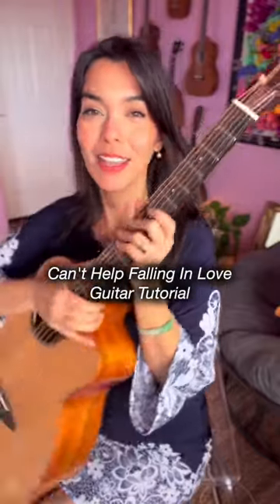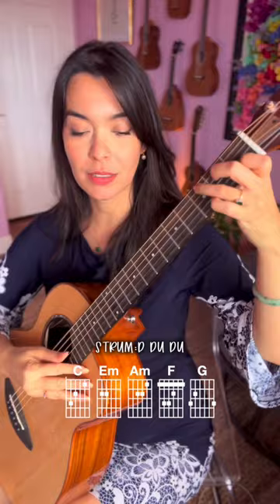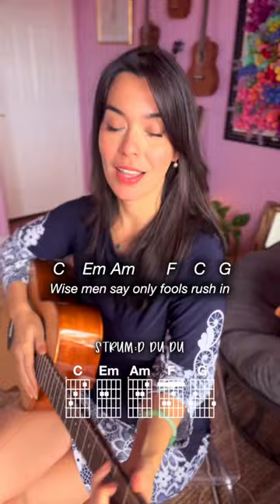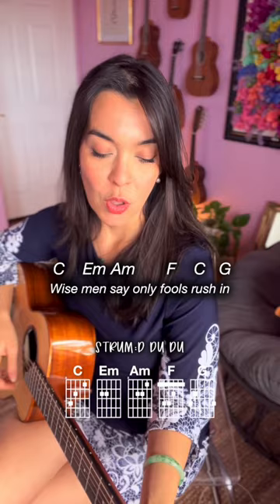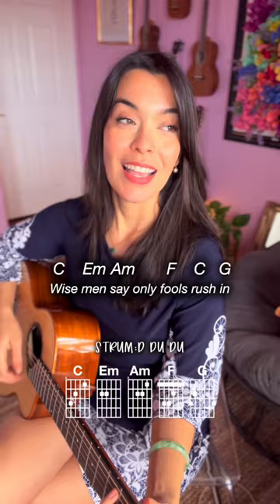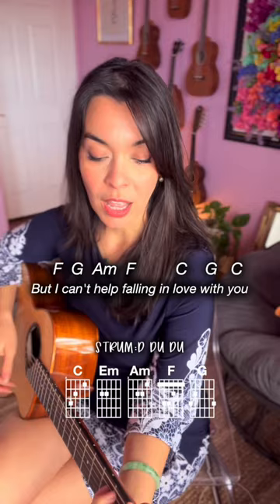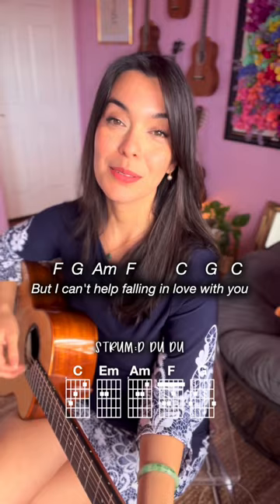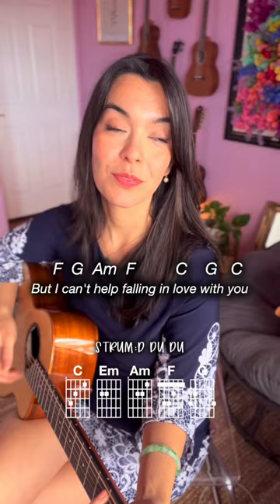Guitar Lesson: Can’t Help Falling In Love 🤍